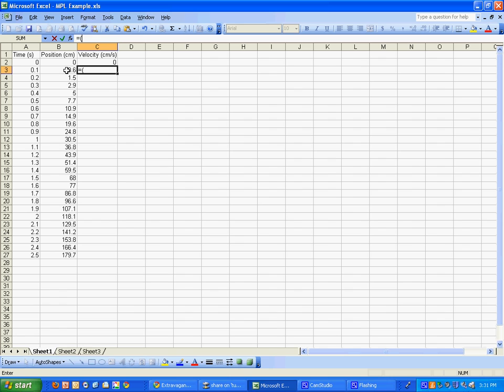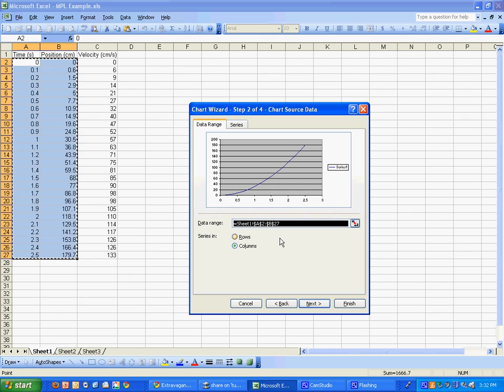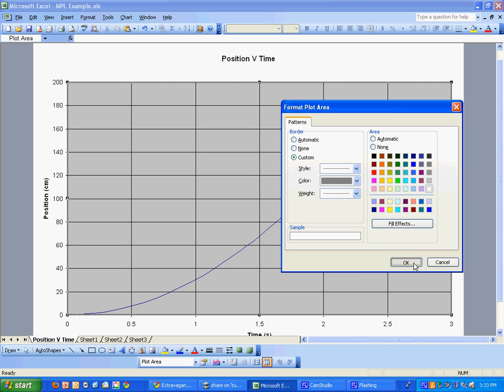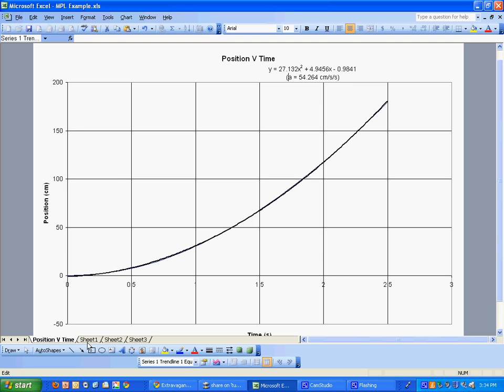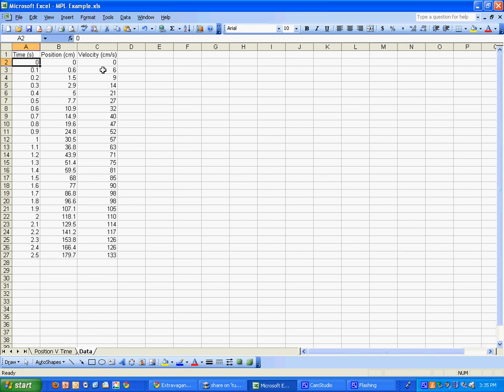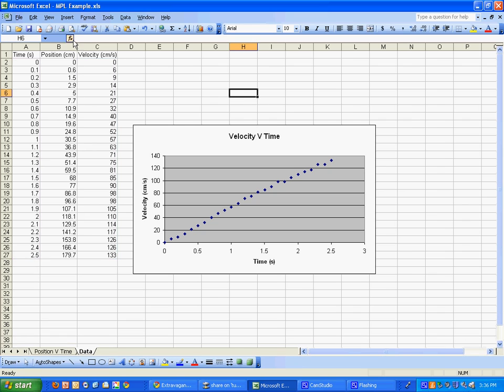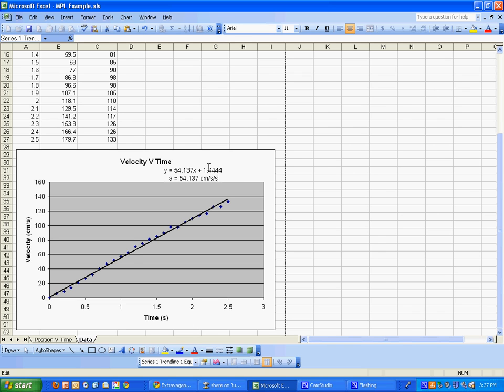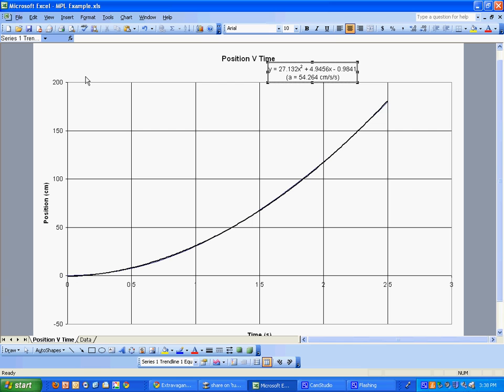HTP Spreadsheet for IB Moving Plots Lab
I show you how to do the spreadsheet for the IB Moving Plots Lab.  The graphs and the models.